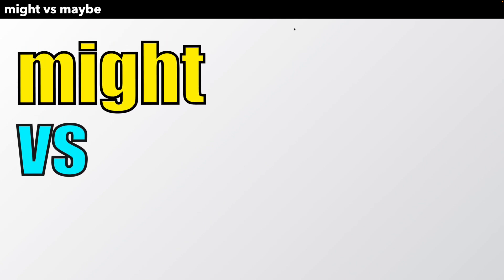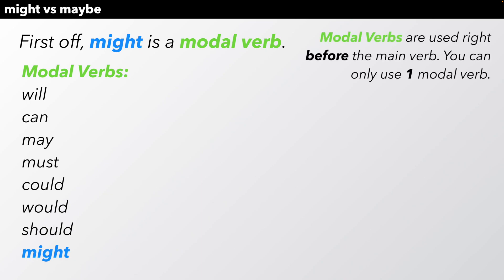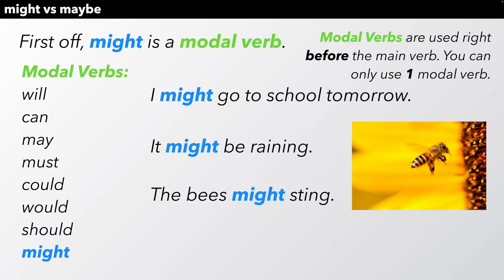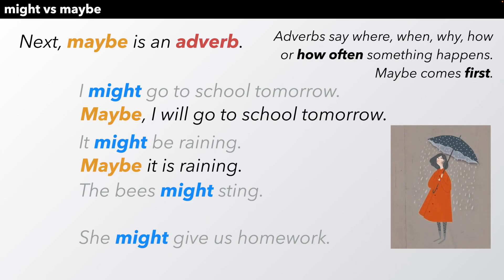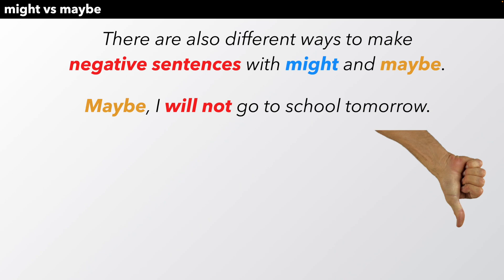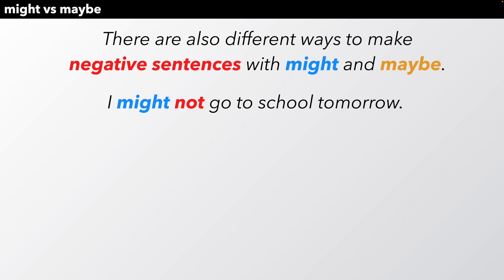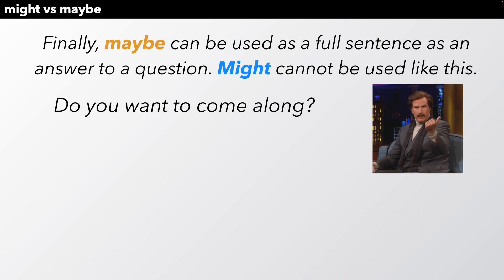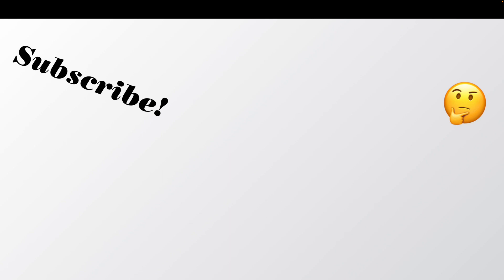Should you use MAYBE or MIGHT? 🤷‍♀️ What's the difference? - Confusing Words - ESL Grammar Guide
Should you use "might" or "maybe"? Do you know the difference? Use this Grammar Guide to quickly learn these words.

Do you have a question about English? Let me know below, and I'll do my best to help. Also, I might even make a video about it, so it can help others too. Thanks!

Do you want to work with me on a project?
Maybe you have an idea for a new video or topic?
Do you need more help learning English?